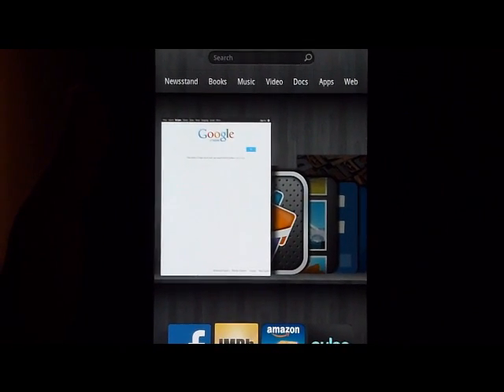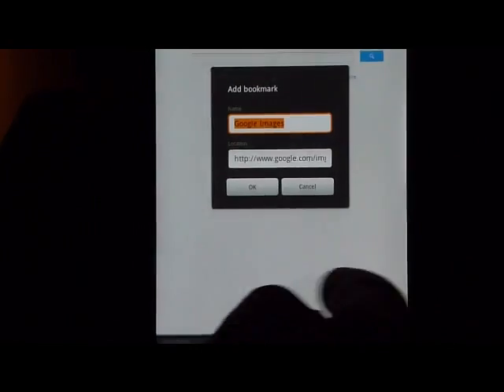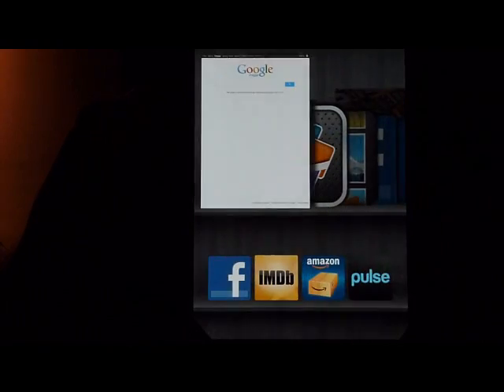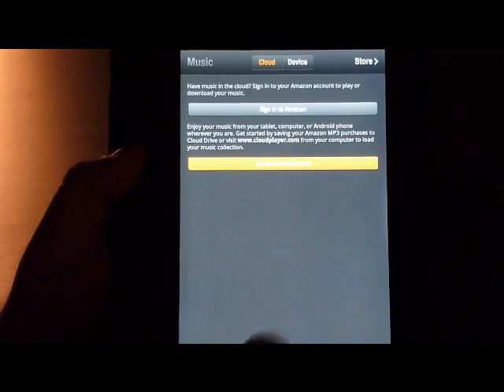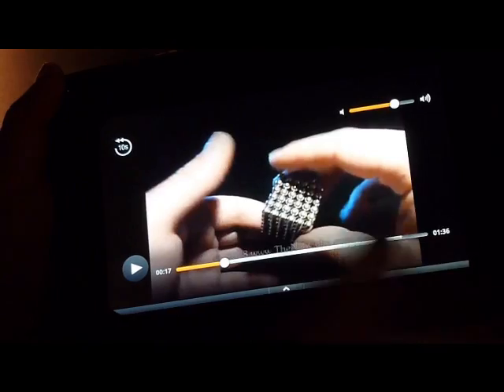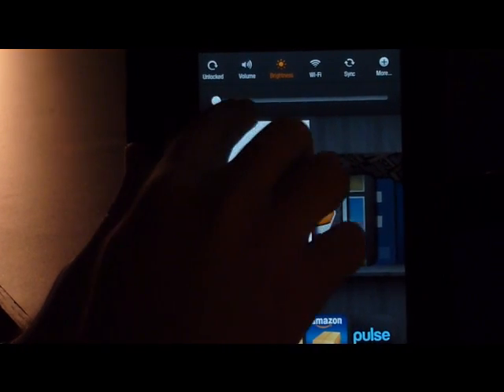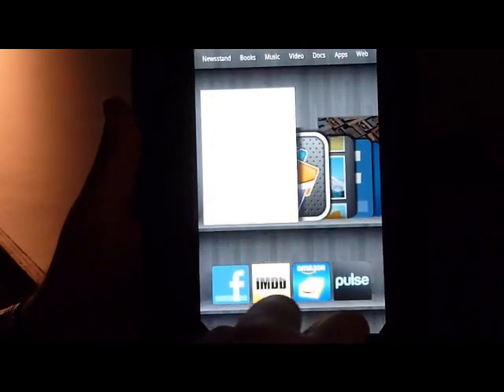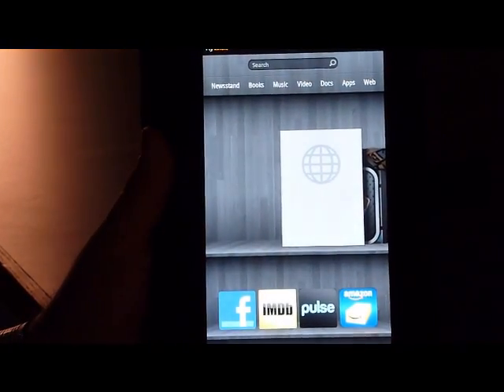How To Use A Kindle Fire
Basics of using a kindle fire.